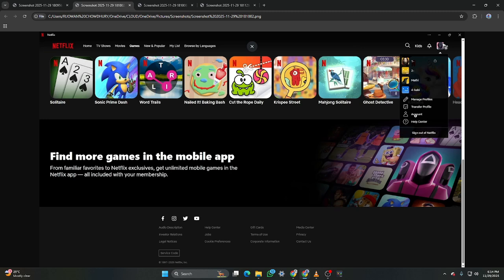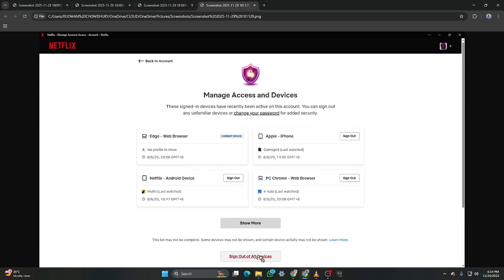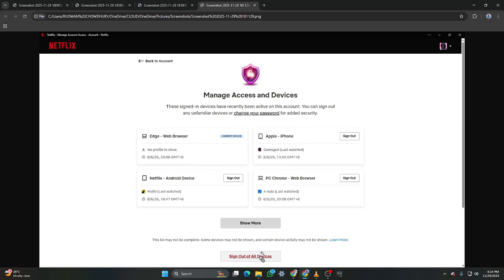Your Device Isn't Part of The Netflix Household For This Account - (FIXED)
Your Device Isn't Part of The Netflix Household For This Account
In this video, we explain how to fix the “Your Device Isn't Part of The Netflix Household For This Account” error and get back to streaming without interruptions. You'll learn step-by-step methods to resolve Netflix household issues, including managing account devices, understanding Netflix’s household rules, and troubleshooting login problems. If you’ve ever faced the Netflix device restriction message, this guide will help you enjoy your favorite shows seamlessly.